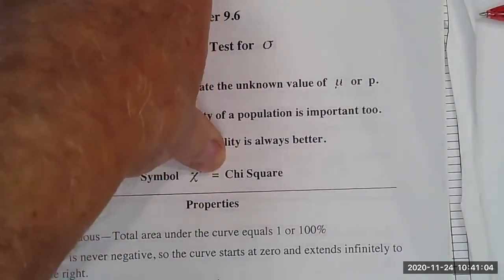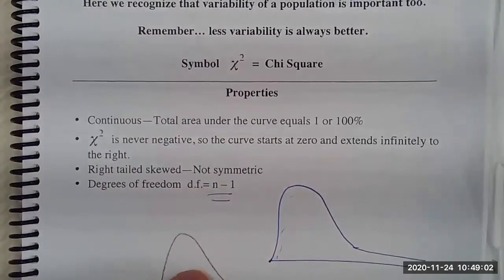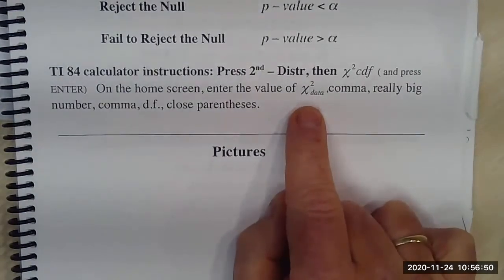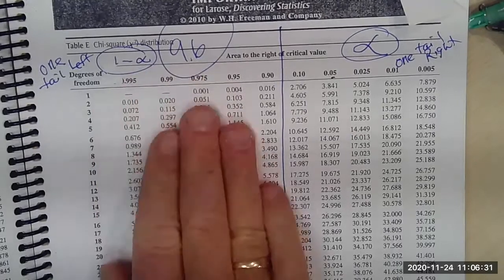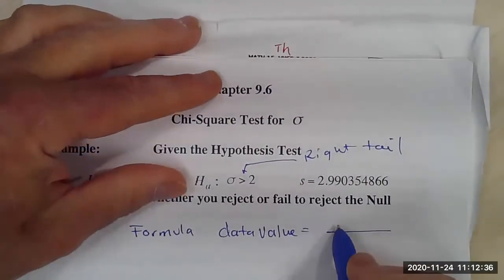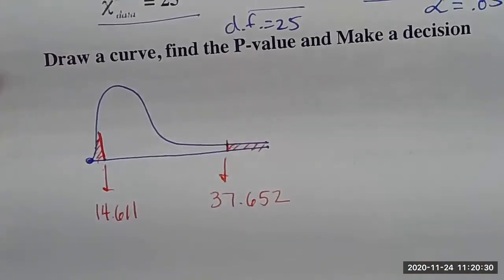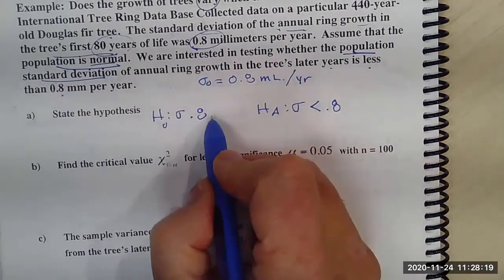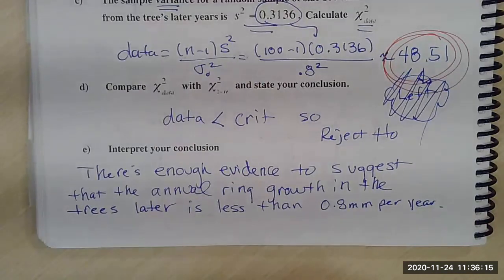Math 15 Beginning Statistics, 9.6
Here we learn about the Chi-Square Distribution with Hypothesis Testing